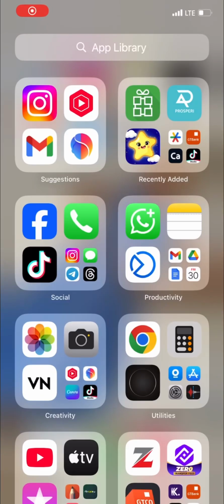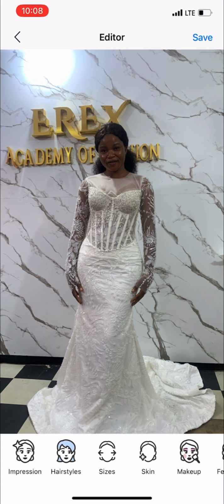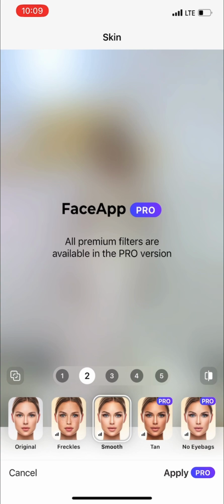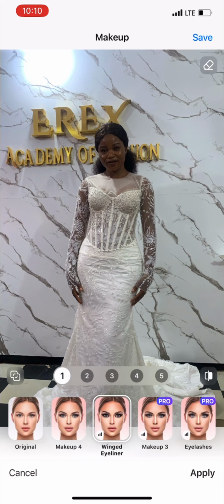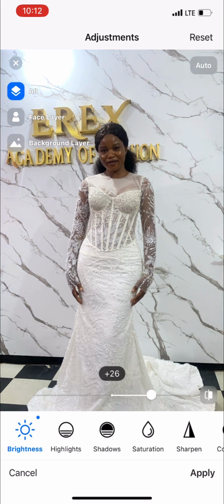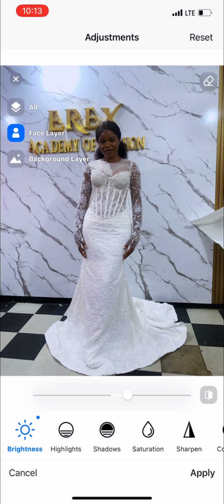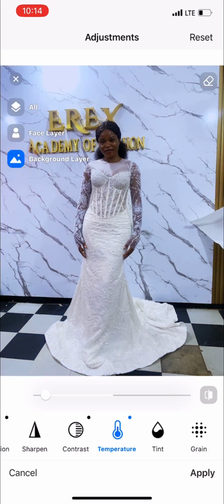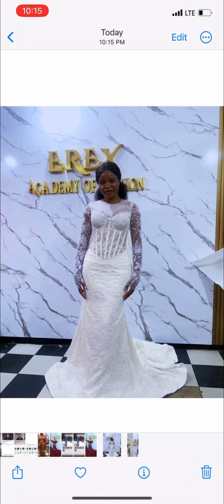Edit Photos Like a Pro in 2 Minutes! | Bright, Clean & Sharp Look for Beginners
Want to edit your photos like a pro using just your phone? In this beginner-friendly tutorial, you'll learn how to make your pictures look brighter, cleaner, and sharper in just 2 minutes! Perfect for fashion designers, influencers, and anyone who wants scroll-stopping images. No experience needed—just simple steps for stunning results.

📸 Learn quick photo editing tricks
📱 Best editing app for beginners
✨ Make your photos pop effortlessly!